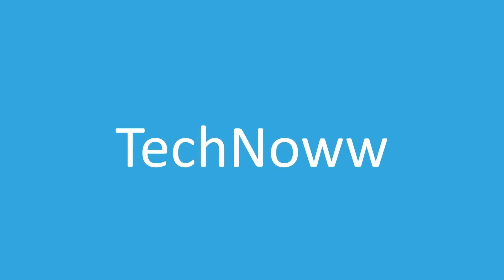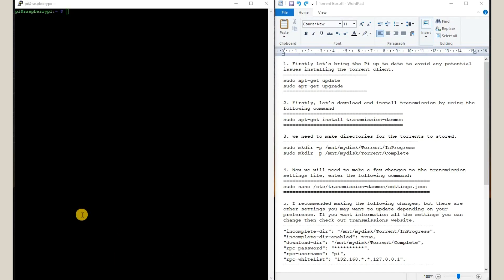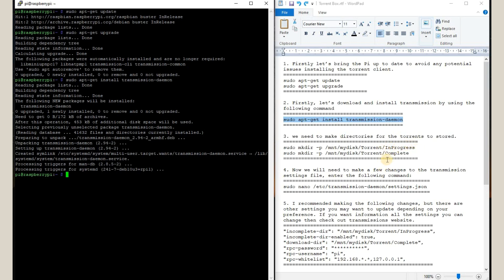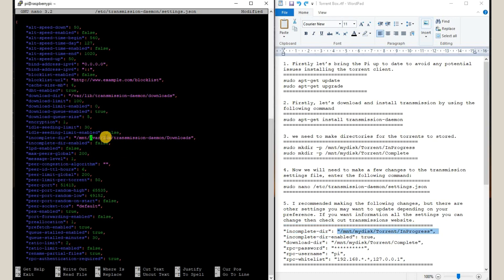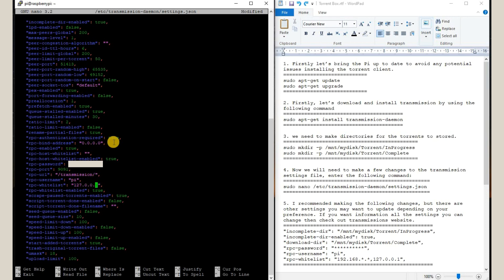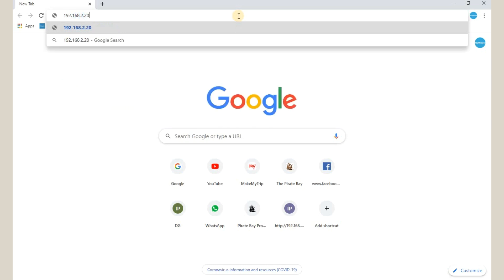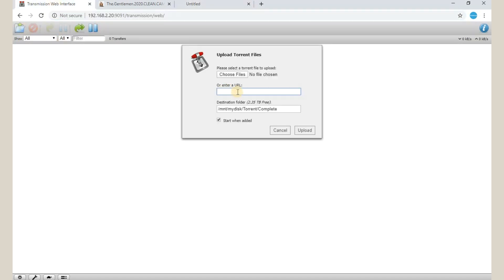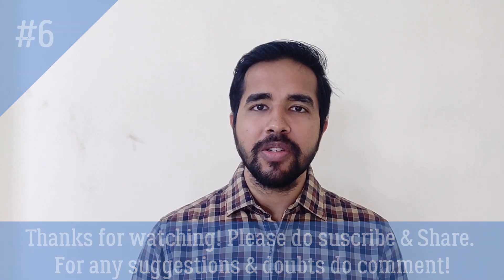Setup Raspberry Pi torrent Box - [ Transmission ] - with Cheat Sheet - {easiest way possible}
Hello friends,
Do you know that you can create your own Torrent Box using Raspberry Pi ?
This video elaborates how to set up, the raspberry pi Torrent Box using Transmission Bit Torrent Client, in the easiest way possible, that too in Headless mode, ie. you don't need any monitor to connect.

The hardware's required are Raspberry PI, HDD & SD Card.

Hardwares Required :
1. Raspberry Pi
2. USB Power Charger
3. Micro USB Cable
4. SD Card
5. HDD

Source Code :

{Download by going to Clone or Download Button}